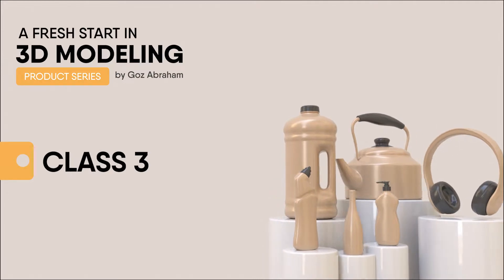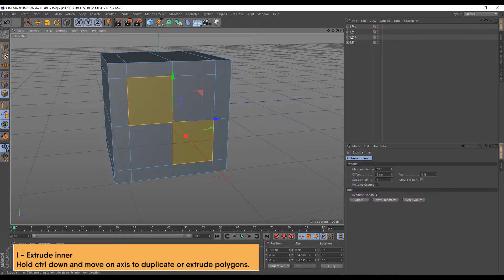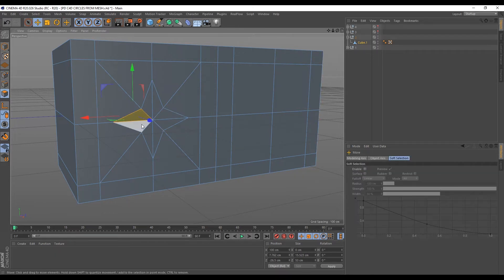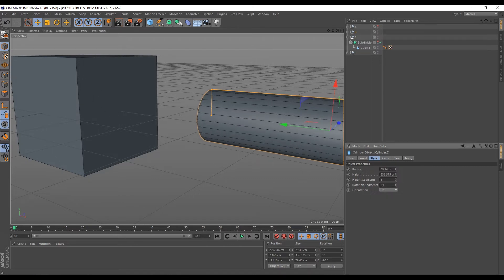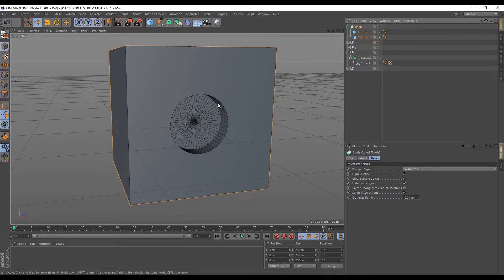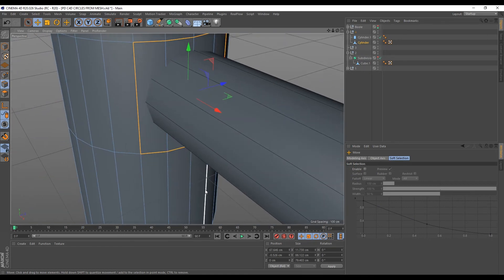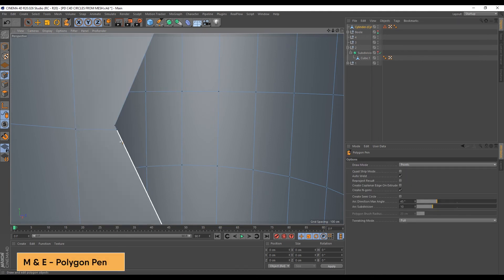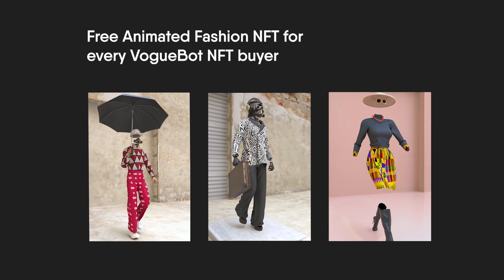Cinema4D Class 3 | How To Create Holes & Extrude Shapes on 3D Objects | 3D Modeling for Beginners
Welcome to class 3 of my 3D Modeling Series.

This particular video is for Cinema4D users. If you are interested in the Blender version, check my channel for the video labelled as such.

In this video, we'll learn how to create holes on 3D objects and how to extrude new shapes from an existing mesh. We'll go over:
-Simple shape extrusion
-Point beveling and extrusion
-Using the Boolean tool to create holes with and without subdivisions.

This series is a beginner's guide to learning 3D Modeling with special focus on products.